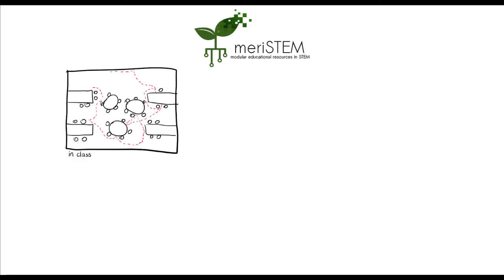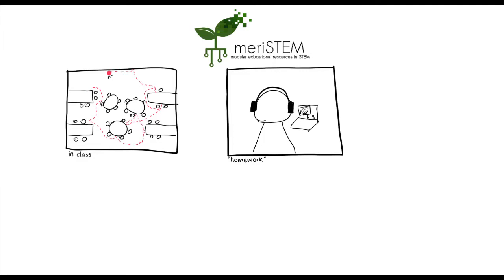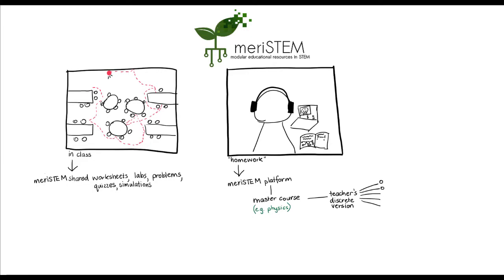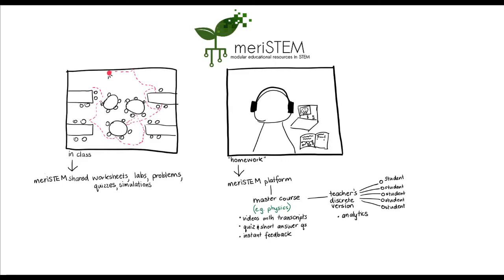What is meriSTEM?